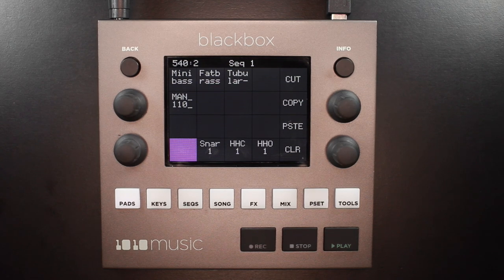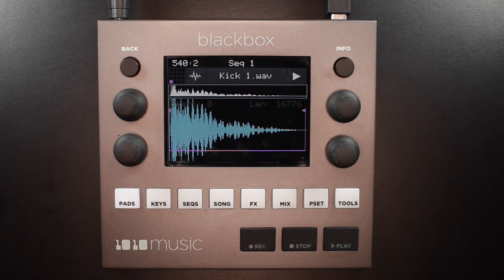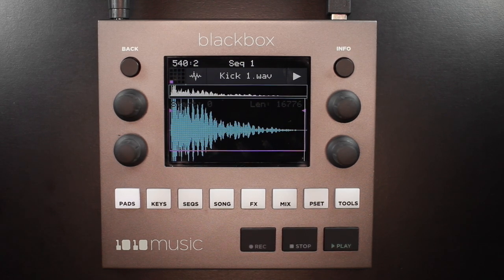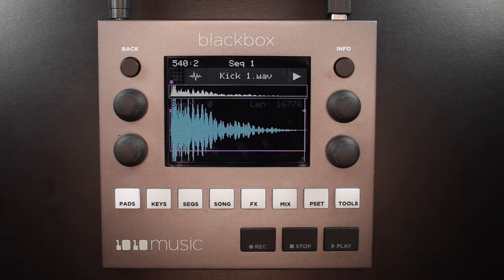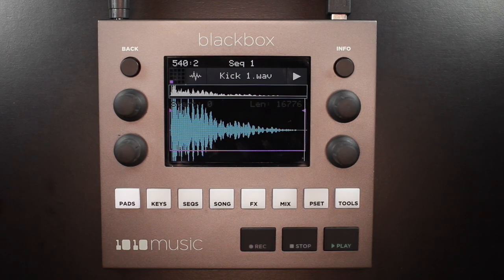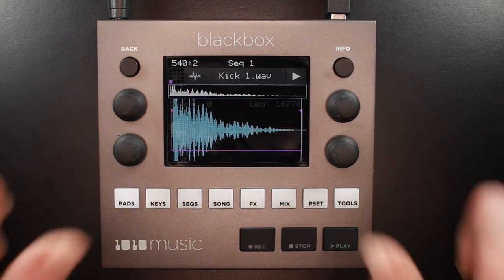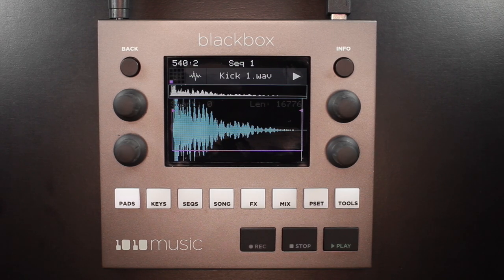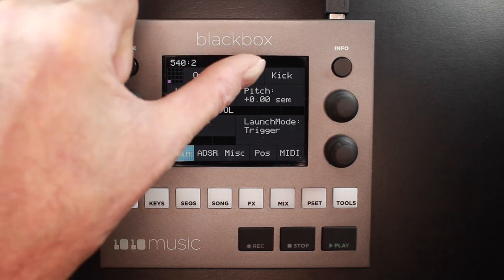Intro to blackbox and Sample Mode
This video contains information and tips about Sample Mode and settings on the blackbox.